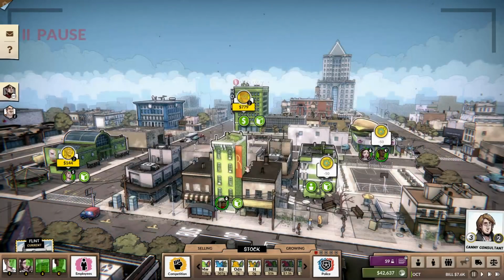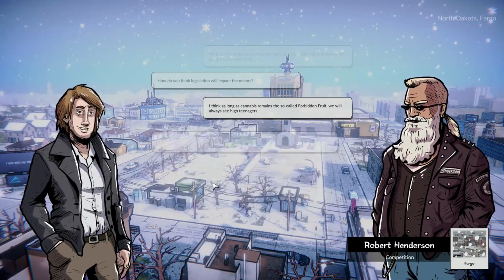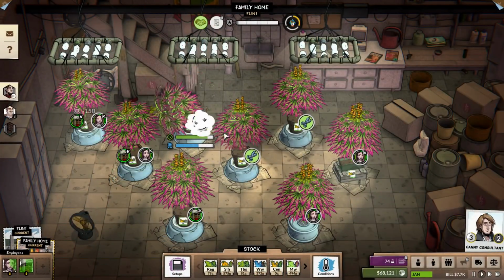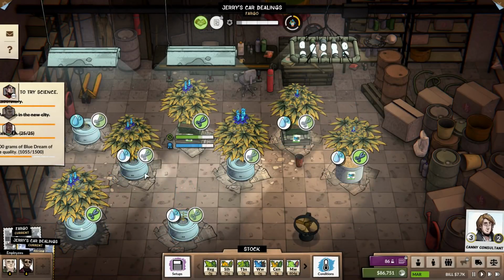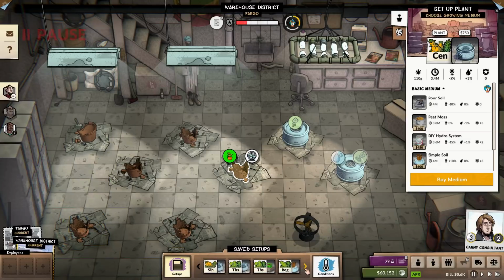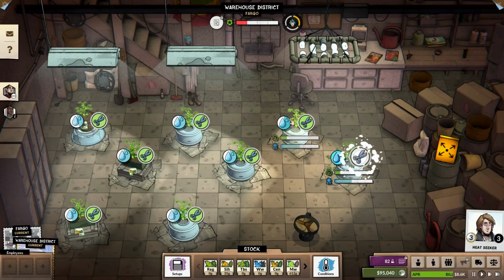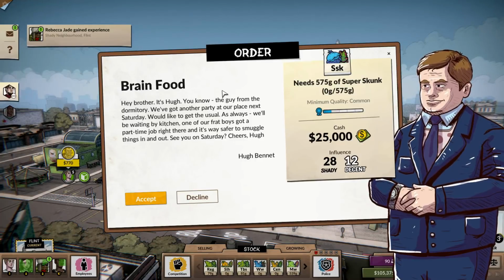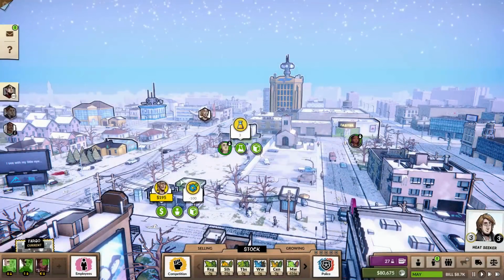Pinstar Plays Weedcraft Inc 7: Too Legit to Quit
Going legal is no easy feat, but it seems we've finally finished up the paperwork. That application fee is killer, but with it in place, the cops will leave us alone. More efficient grows and new markets to sell to. I smell profit!

Devolver Digital provided the early access press key.

FTC: Devolver Digital provided a Weedcraft Inc key to me free of charge. This does not affect my opinion of the game in any way.